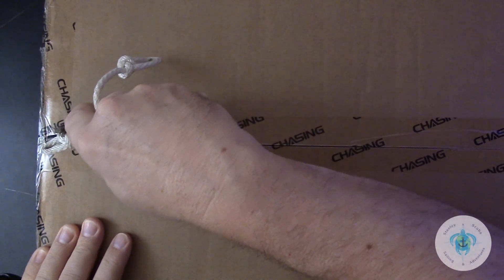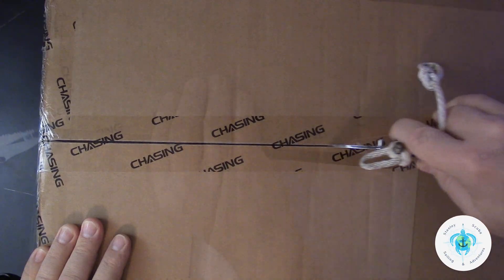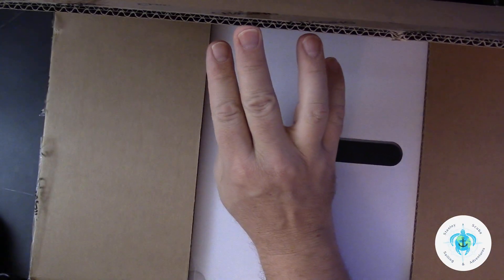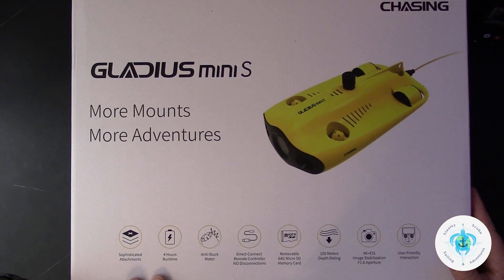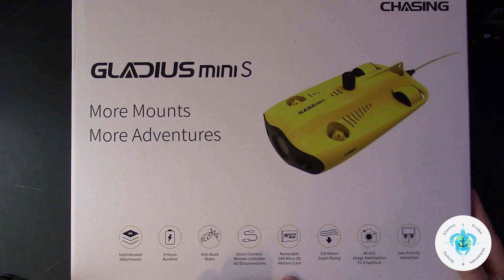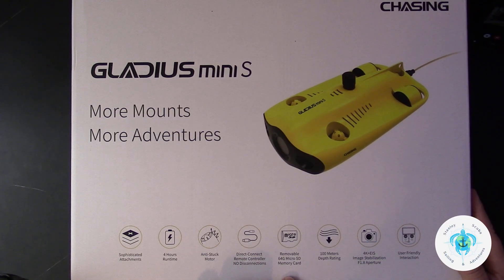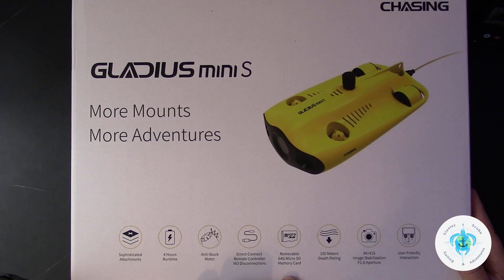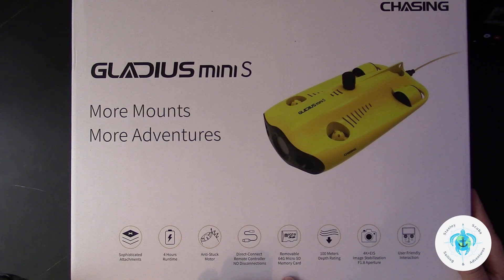Chasing Gladius Mini S & Grabber Claw B Unboxing | What’s in the Box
Test it Tuesday: In this video, I unbox the Chasing Gladius Mini S underwater drone and the Grabber Claw B accessory and go through everything included in the box. This is a first look at the hardware, accessories, and components as delivered—no setup or operation in this video.

A follow-up video will cover setup, operational instructions, and real-world underwater testing.

Covered in this video:
Chasing Gladius Mini S unboxing
Grabber Claw B unboxing
Inventory of included components
Initial observations on build and packaging

Setup, operation, and underwater testing coming next.

00:00 - Intro
00:46 - Drone key features
02:40 - Drone
03:45 - Remote controller
05:12 - Charging cable
05:55 - Accessories
07:00 - Controller display cables
07:55 - Tether
08:50 - Claw key features
09:30 - Grabber claw
10:49 - Grabber claw accessories

Check out the Chasing Gladius MINI S upgraded professional underwater drone set here: